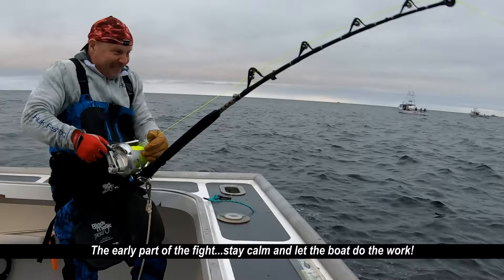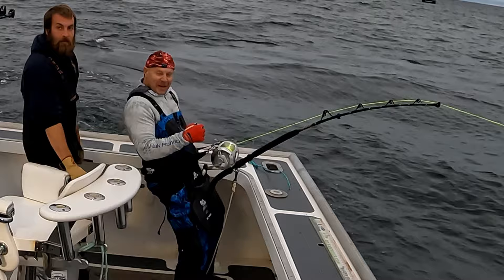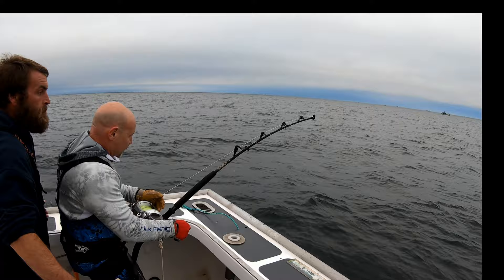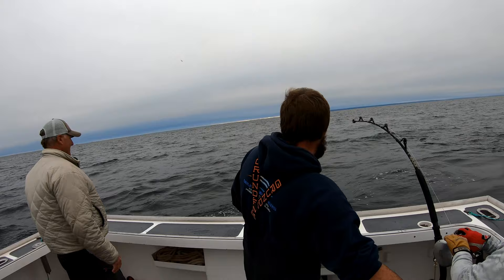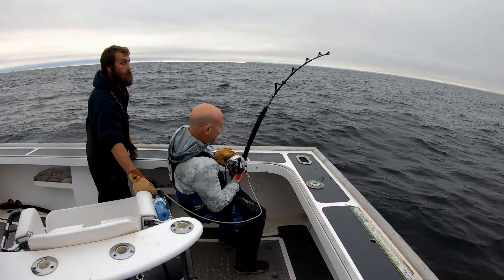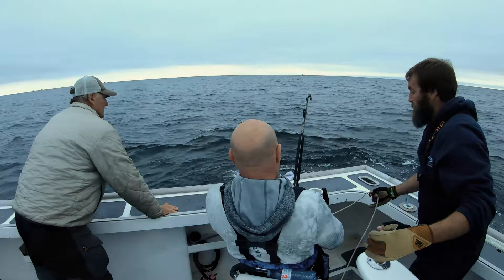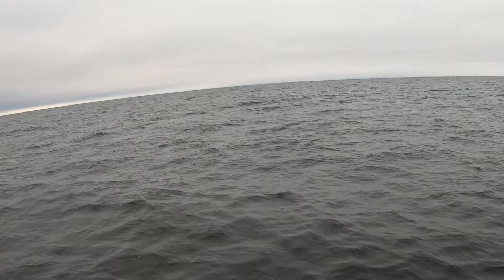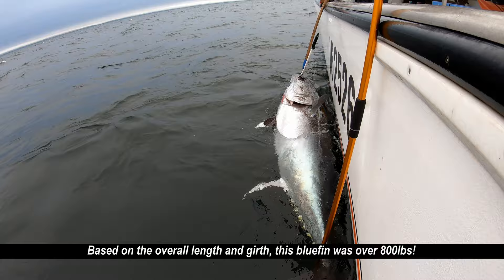Giant Bluefin Tuna on Stand-up - Extreme Angling Instructional - Prince Edward Island (PEI) Canada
Capt Andy LoCascio and his team show you the gear and fighting techniques for catching giant bluefin tuna on stand-up tackle.  The video shows the best gear to buy and the how to get the most out of it.  It also demonstrates the how to fight these fish and get them to the boat quickly so they can be released.  All the action takes place while fishing with Capt Troy Bruce of Bruce Brothers Charters.  Presented by Northeast Angling TV.  Here are some of the major points:

Stay calm and let the boat do the work early
Why the reel clicker stays on
Recommend harness and plate
Recommend gloves and their proper use
Conserving your strength until the fish starts to circle
Transition of pivot point from waist/knee to waist/ankle
Rod stiffness
Gaining line during the circle